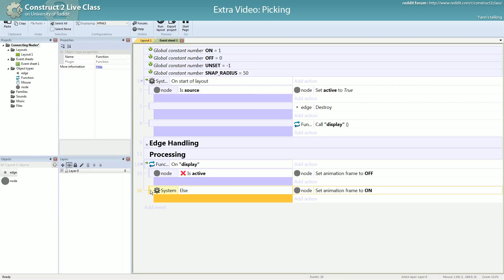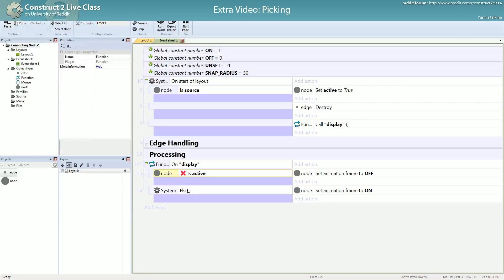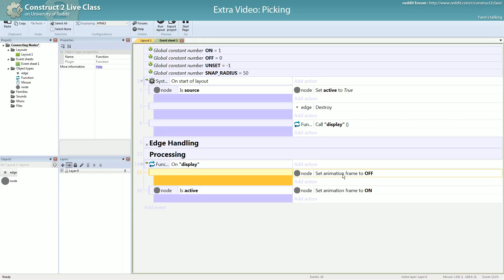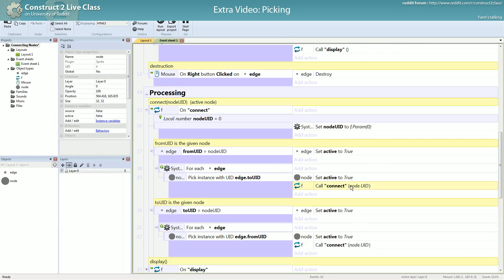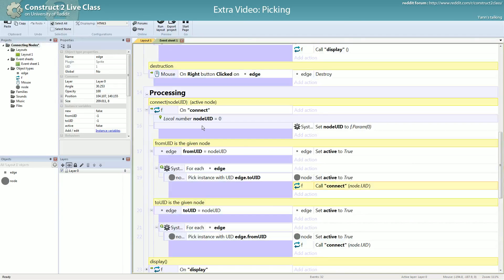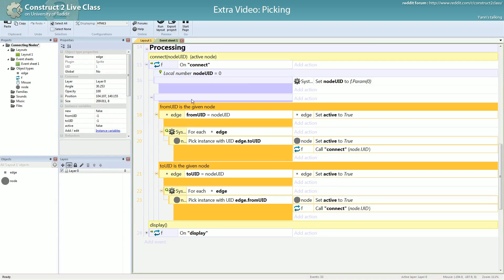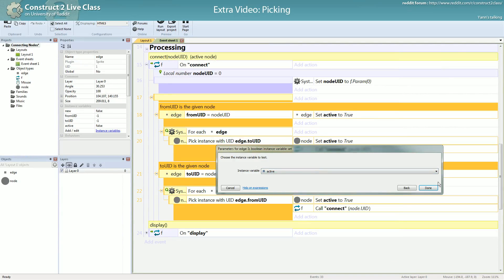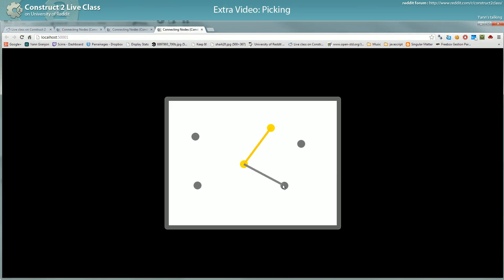Construct2Live Class - Extra - Picking in Construct 2 - 7 / 8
In depth exploration of picking on C2 through a serie of examples which get more and more complex.

Learn more about selecting instances in this video.